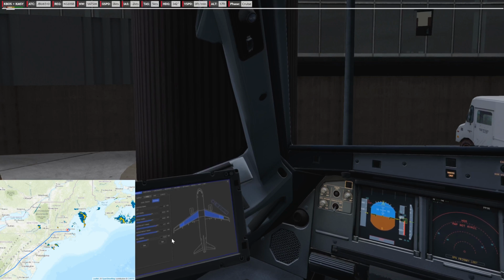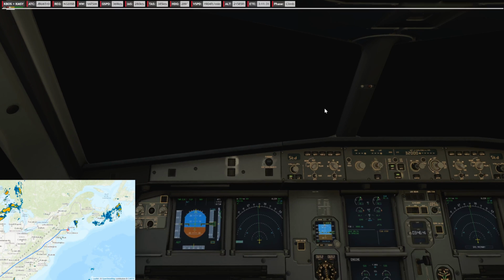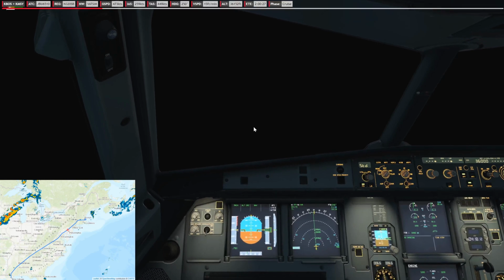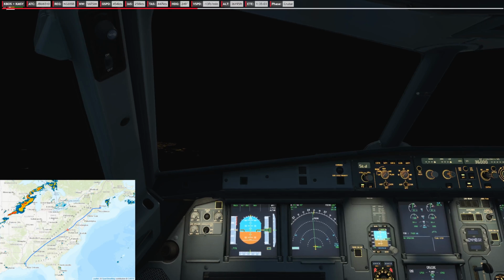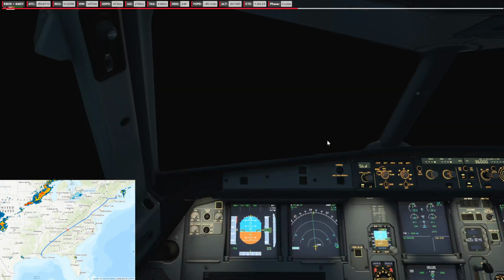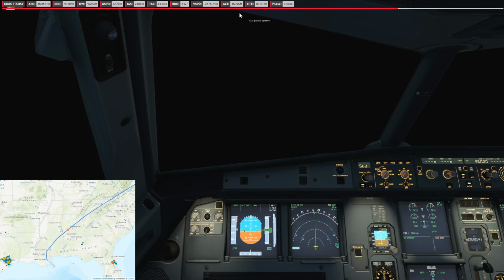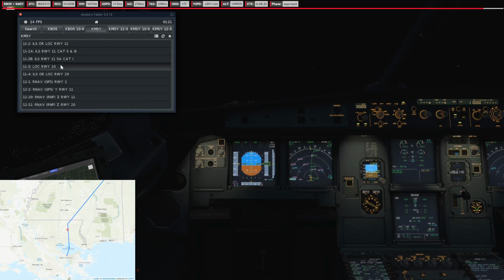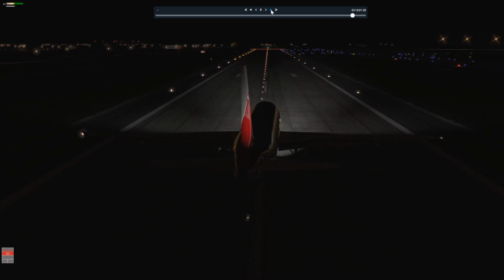JetBlue Nighttime Ops! B66510 Boston KBOS to New Orleans KMSY! FFA320 IAE MOD! XP11